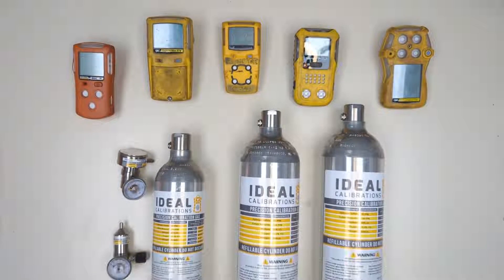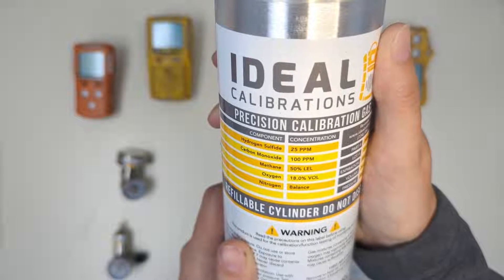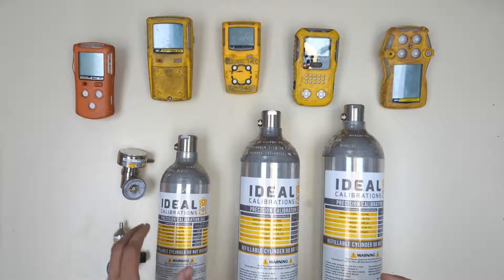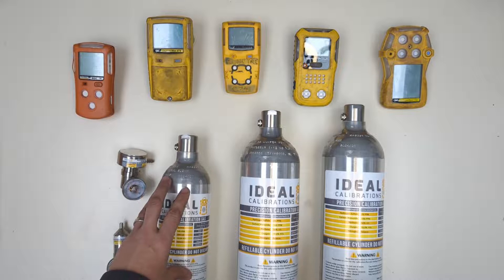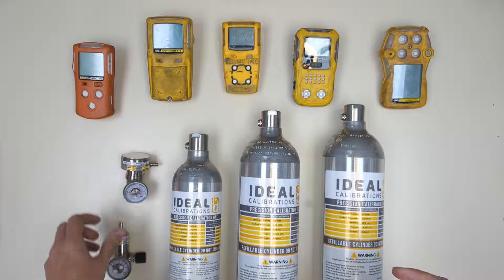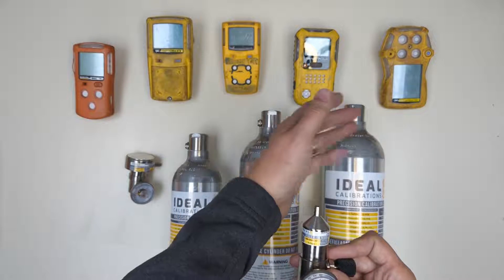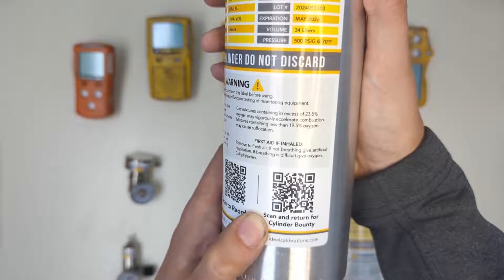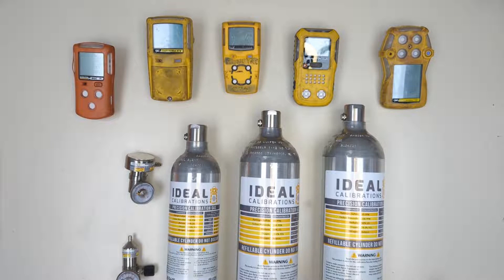Calibration Gas - The Honeywell BW/GMI/Gas Clip gas blend - 0063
Hey everyone! This video goes over our 0063 calibration gas blend used for calibrating Honeywell BW Technologies, Gas Clip, and GMI gas detectors.

Concentration:
25ppm H2S
100ppm CO
50% LEL CH4 (2.5% VOL)
18.0% VOL O2
Balance N2

This cylinder is set up to use C10 fitting regulators which come in fixed and demand flow versions.

As always feel free to give us a call at if you have a question or need help finding the right calgas blend!